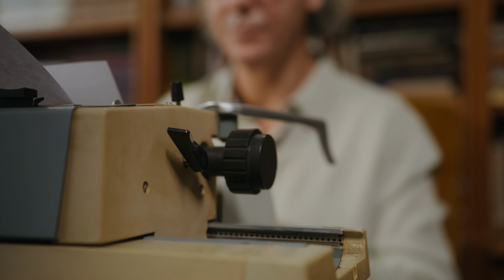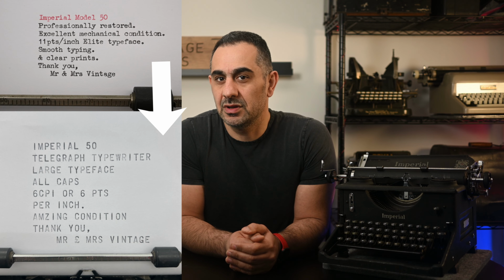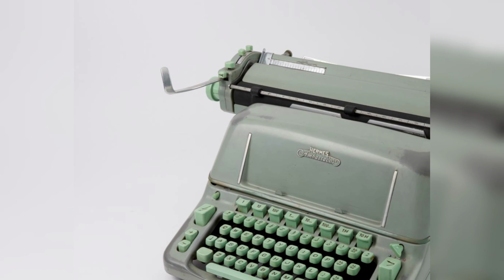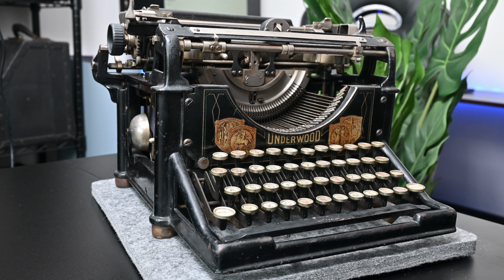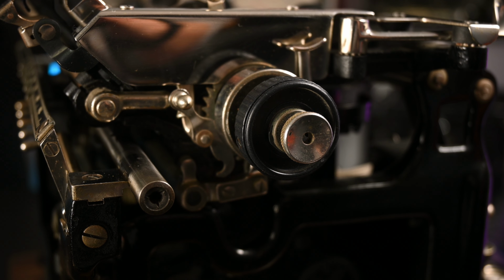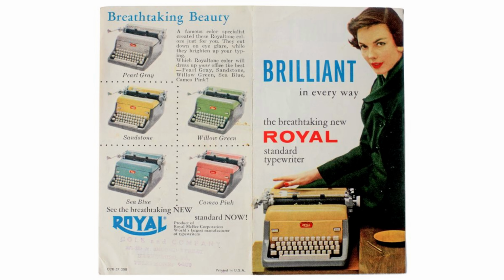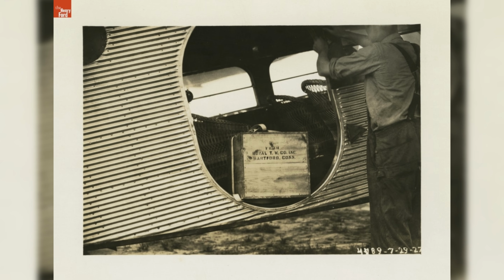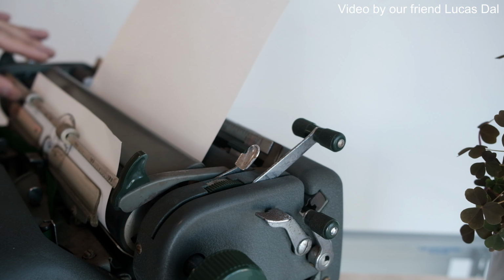Tested 100s of heavy desk typewriters, Here is the top 5 revealed.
☕ Buy us a coffee, help us keep filming the clack of the keys Top 5 heavy desk Typewriters for Writers: A Comprehensive Guide Looking for a classic way to write and edit your work? Check out our top picks for the best heavy desk typewriters for writers, including models for novelists, poets, and authors. We'll cover everything from design and features to affordability and performance.

How to use typewriters playlist (Nearly all Mentioned typewriters are filmed for you):

How to tell the difference between SM2, SM3 and SM4 Olympia typewriters.

Typewriter PAD used is available on our website with many restored typewriters.